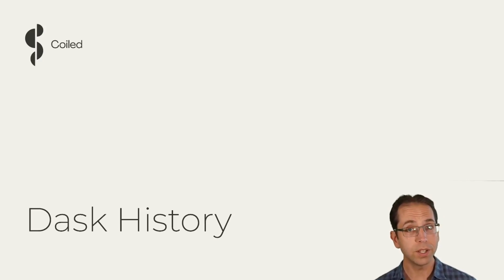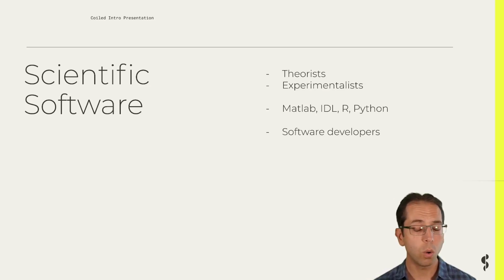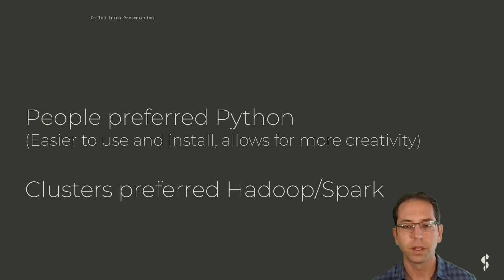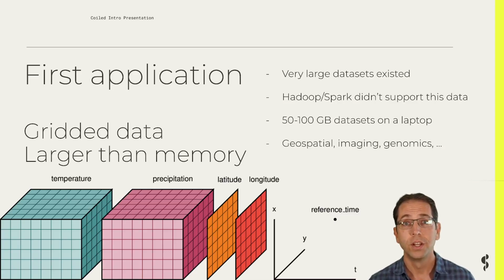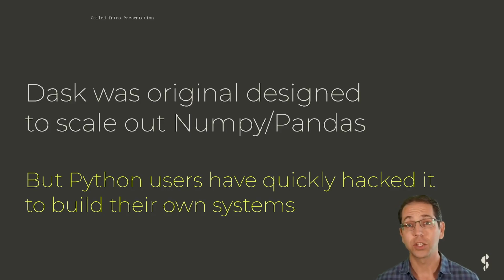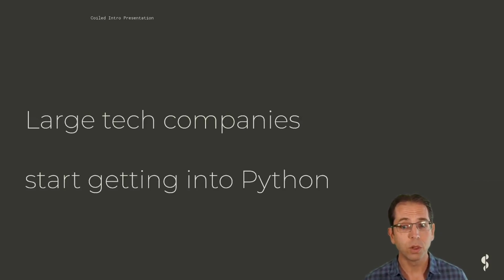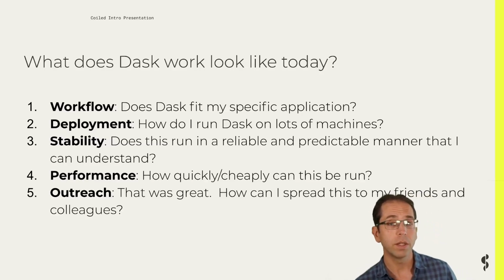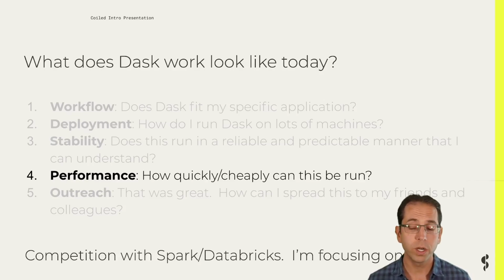Dask History | History of PyData & Dask | Matt Rocklin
Matthew Rocklin talks about the history of PyData and Dask, how Dask evolved over the years, and what it looks like today.